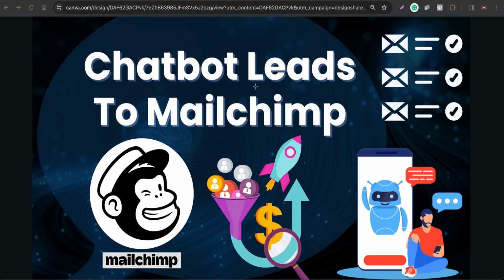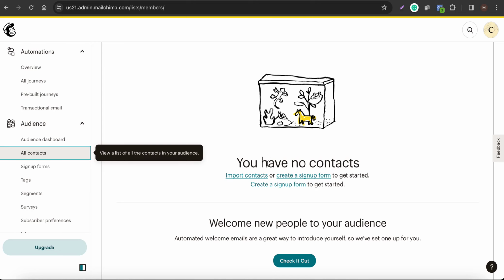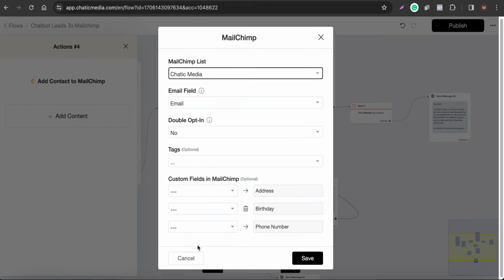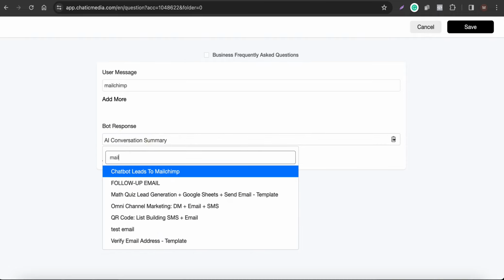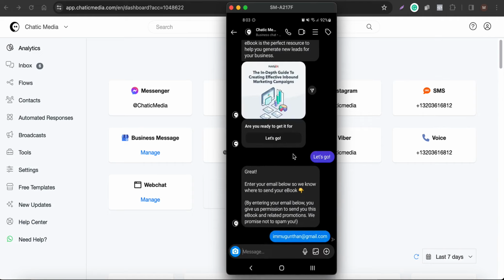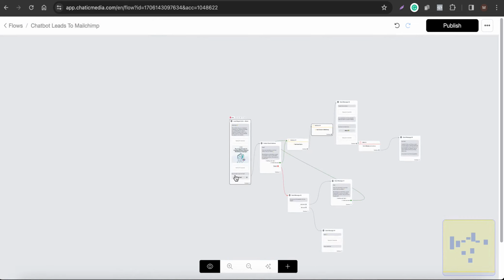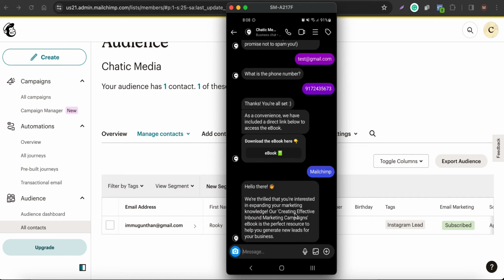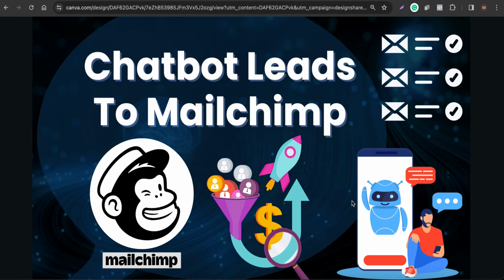Chatbot Leads Integration: Connect Your Chatbot Leads to MailChimp For Email Marketing Campaigns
Learn step-by-step how to seamlessly funnel your chatbot-generated leads directly into MailChimp, streamlining your email marketing efforts. Maximize your reach and engagement effortlessly as we guide you through the integration process in this comprehensive tutorial